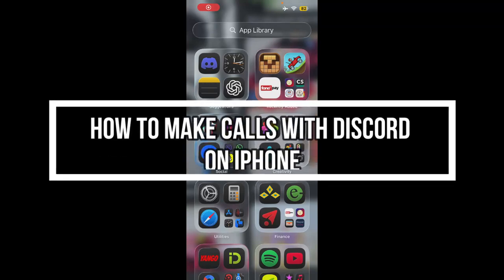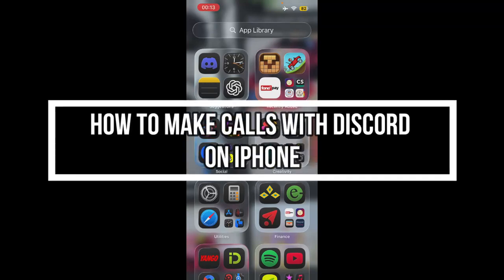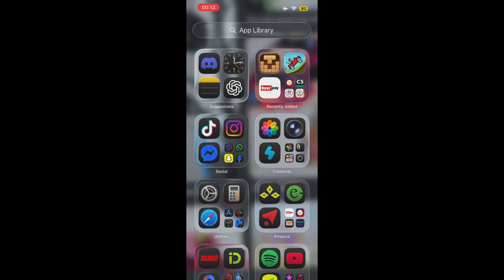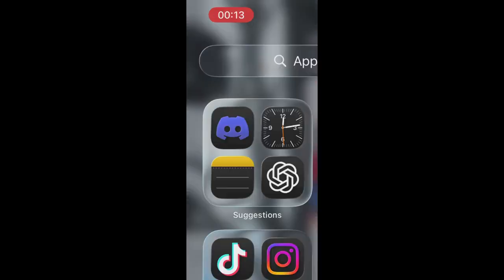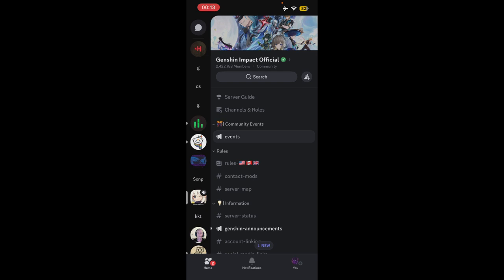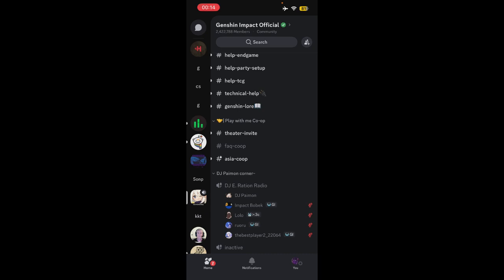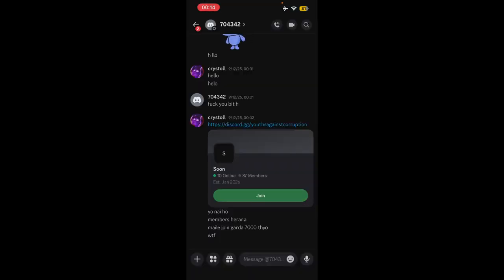How To Make Calls With Discord On iPhone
This video shows you, how to make calls with Discord on iPhone. If you also having similar curiosity, watch this video till the end to get all your answers.